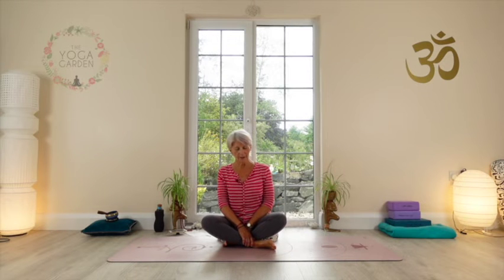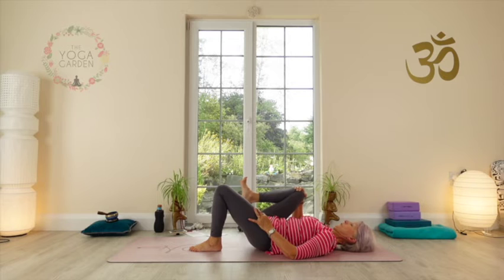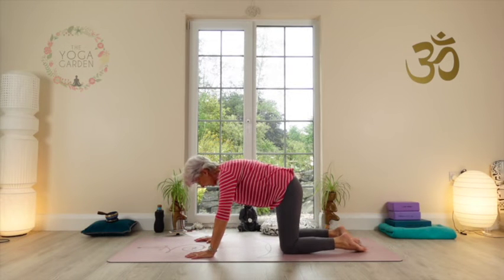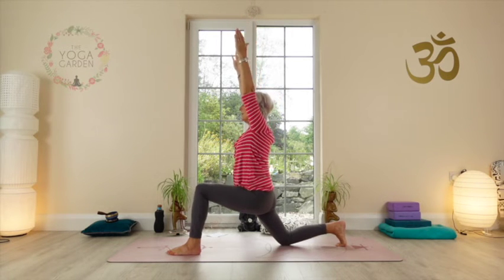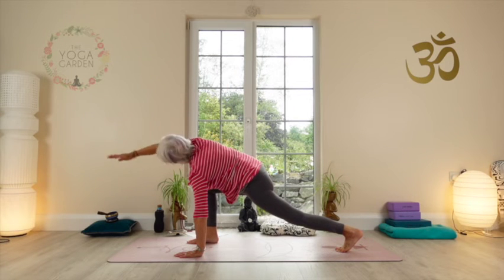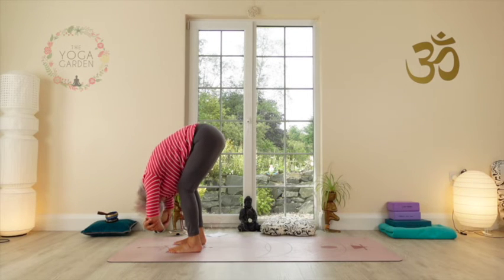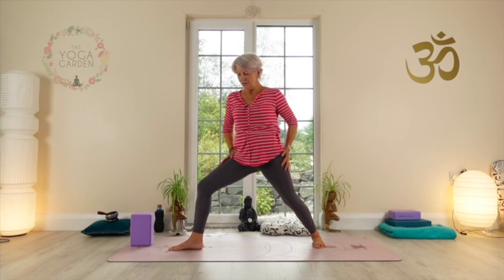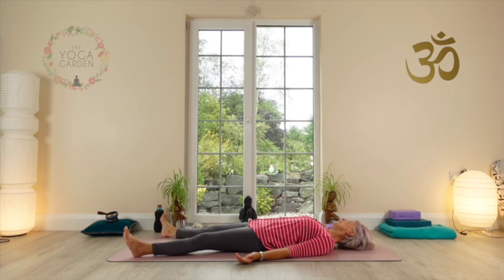Feel Good Friday! (35 mins) 5th August, 2022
This is the short version of our one hour Feel Good Friday class for those with less time to spare!

It's 35 minutes of pranayama, asana and meditation to set you up for the weekend. Encouraging functional movement and flexibility. Expect some flowing sequences and alternatives to be given.